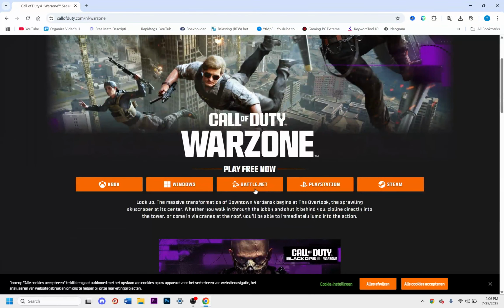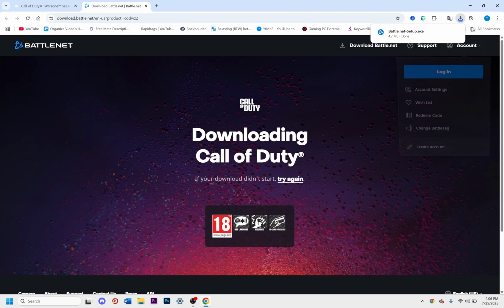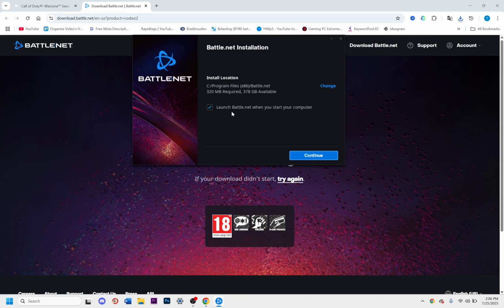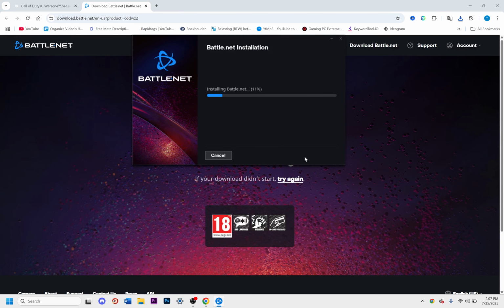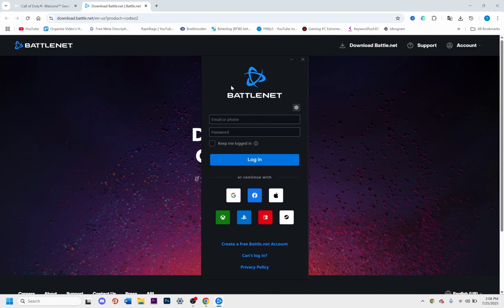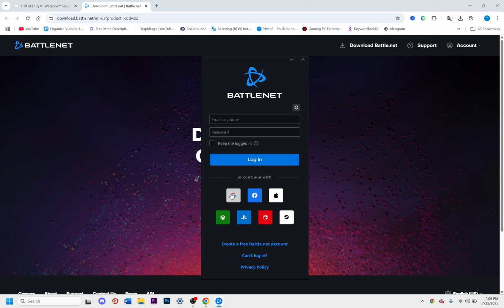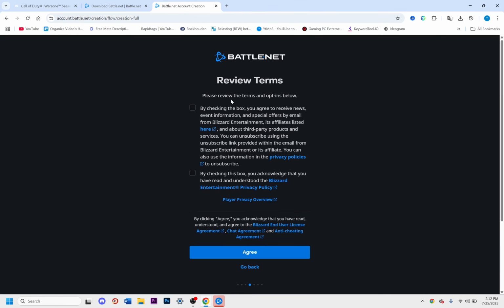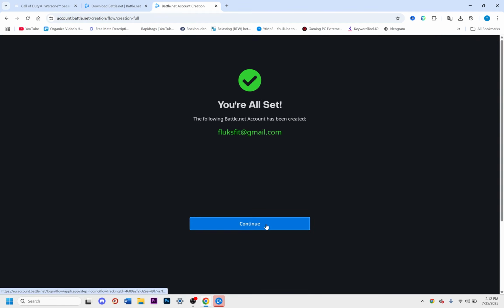How to Download Call of Duty Warzone on PC & Laptop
Learn how to download Call of Duty Warzone on your PC or laptop with this quick 2025 guide! Follow simple steps to install Warzone through Battle.net or Steam and start playing fast. Works on Windows 10 & 11.